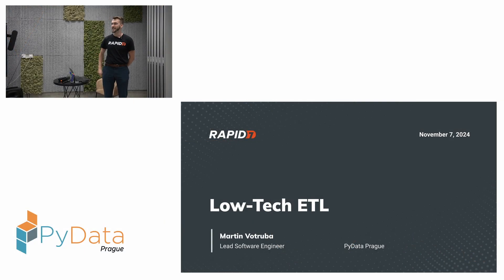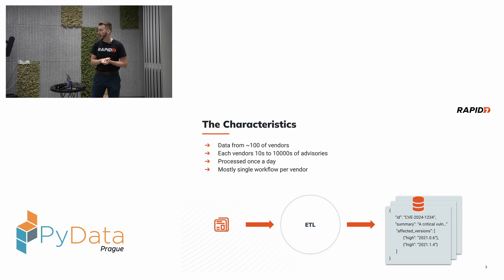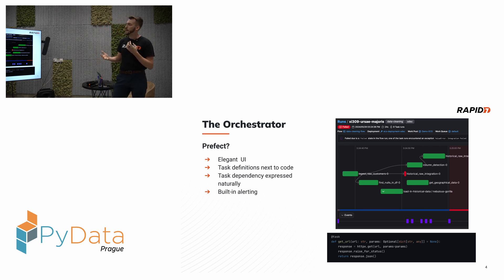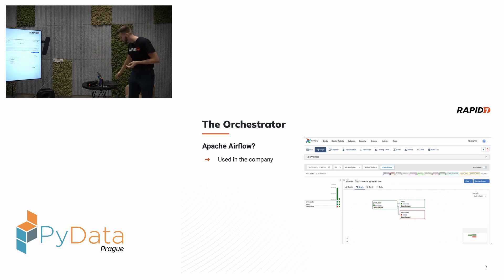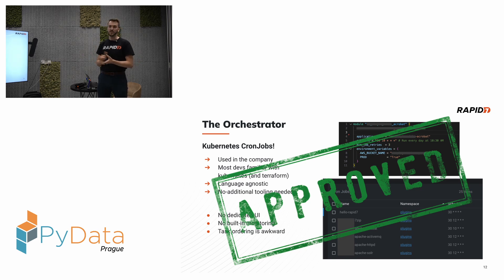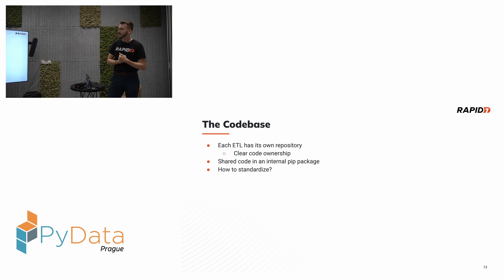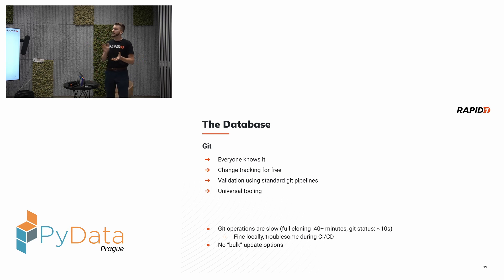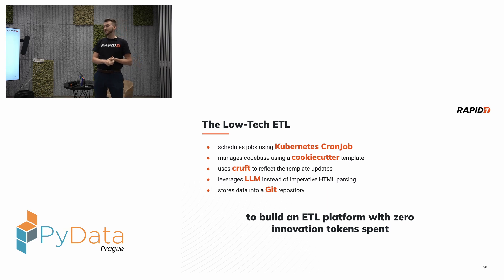Martin Votruba - Low-Tech ETL (PyData Prague #23)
Martin Votruba - Low-Tech ETL

Is it possible to use git as a database? Yes, we do that. It’s both awesome and terrible. What other weird choices have we made on our way? Come and listen to our story of discovering the most accessible, low-tech approach to building ETL pipelines in a large organization. Along the way, we’ve made unconventional choices—some brilliant, others with unexpected trade-offs but all in the name of keeping things intuitive and manageable for our diverse teams. Join us to learn about our journey, the lessons we’ve learned, and the tools we’ve found to be surprisingly effective.

Presented at PyData Prague #23 - Low Agent Intelligence Threat (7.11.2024 at Rapid7)

00:00 Welcome!
00:10 Help us add time stamps or captions to this video! See the description for details.